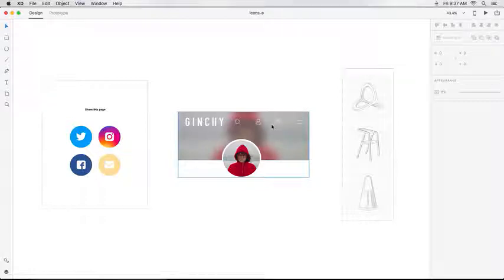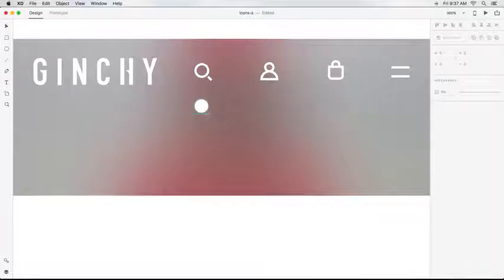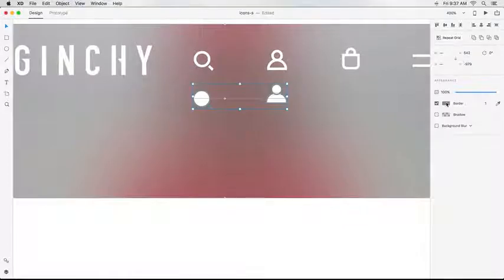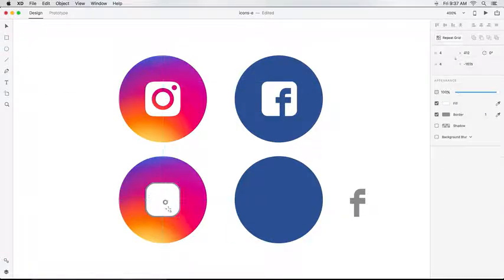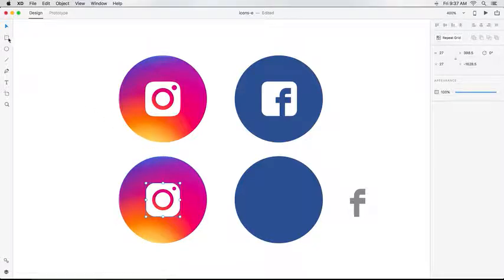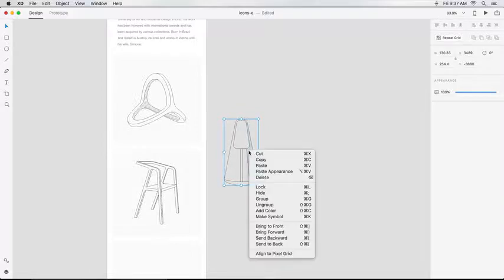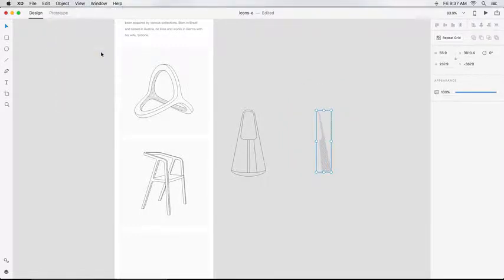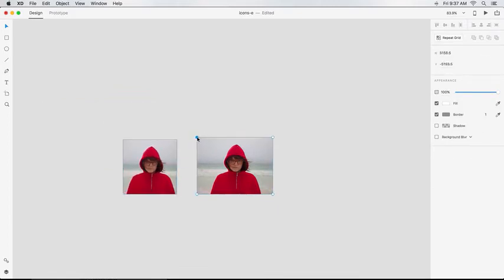Draw icons and work with graphics